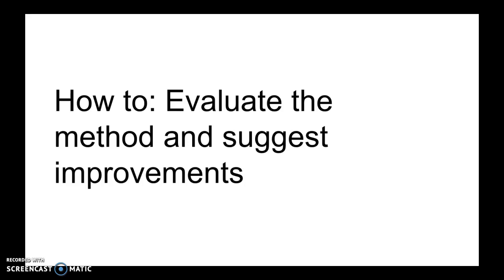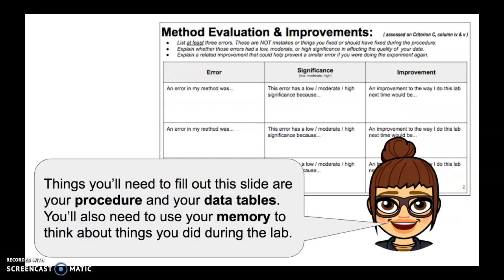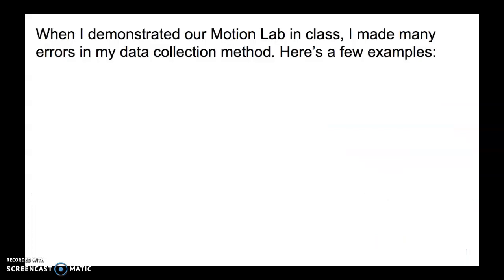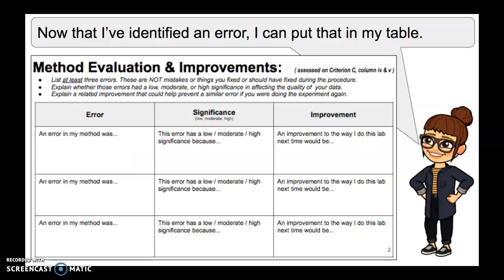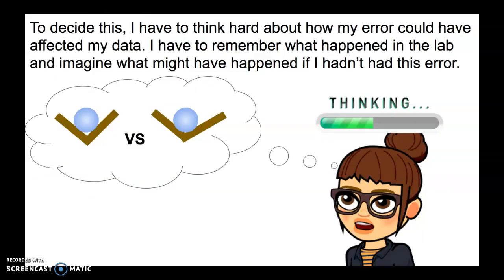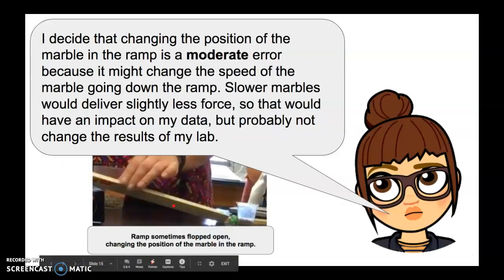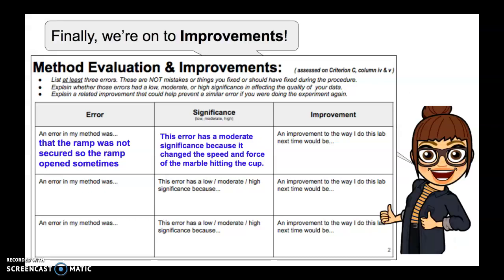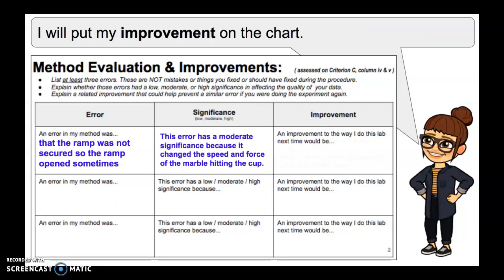How to: Evaluate the Method and Suggest Improvements